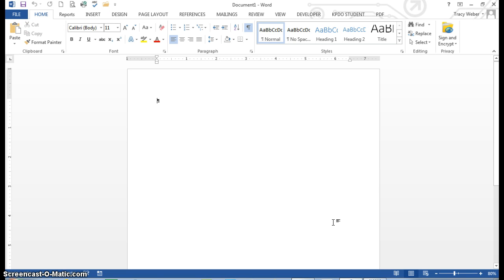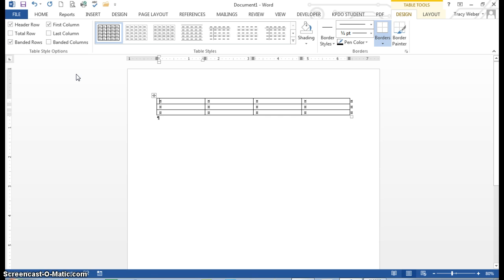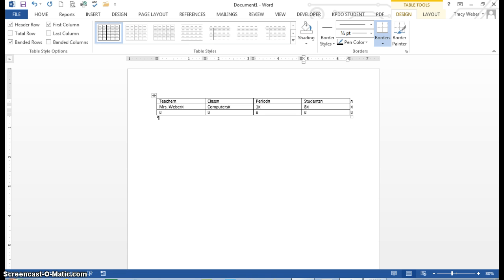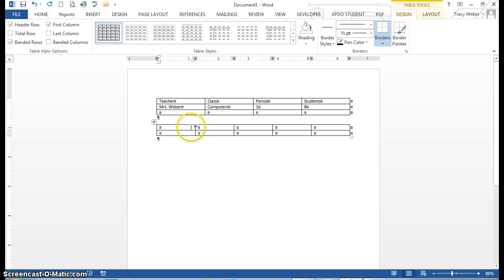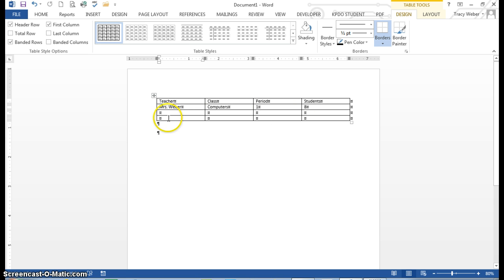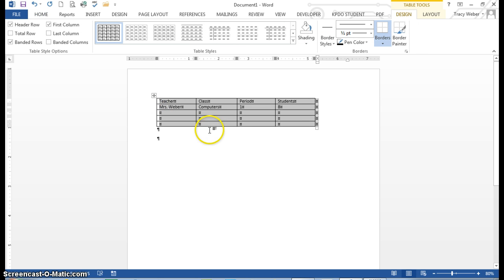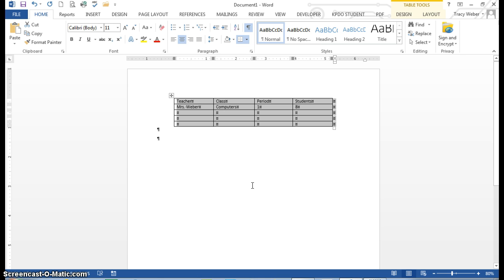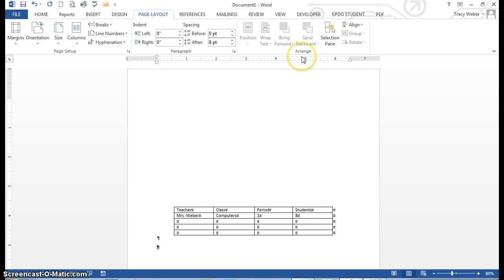KPDO Create Tables, Insert Delete Columns Rows